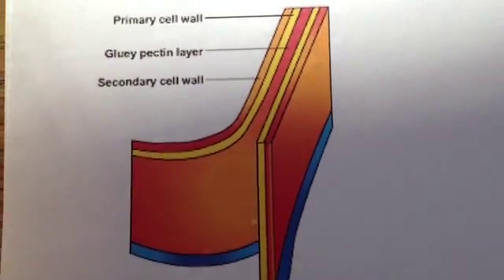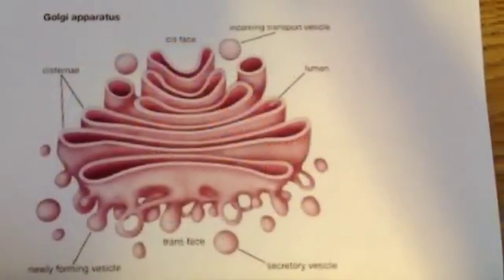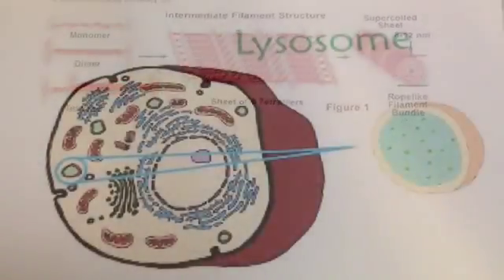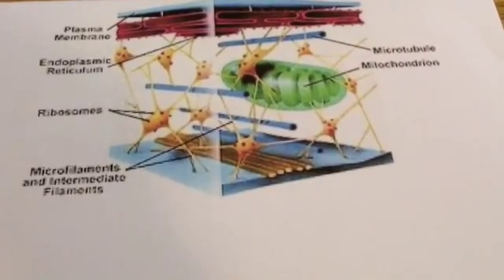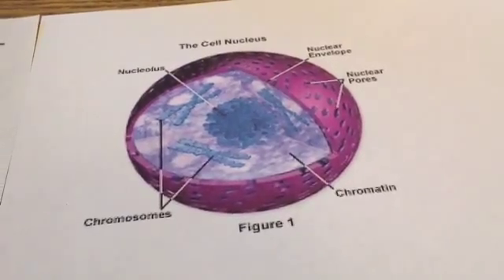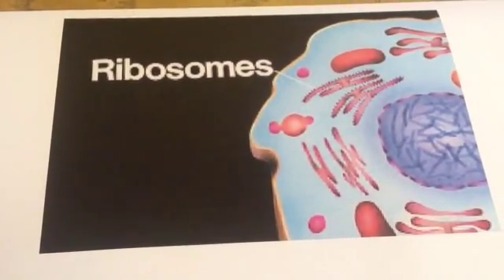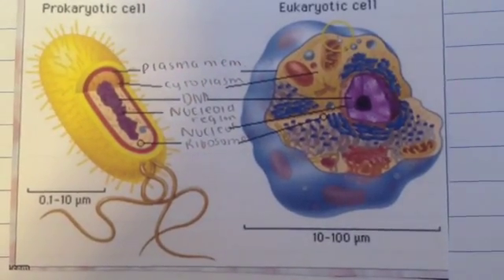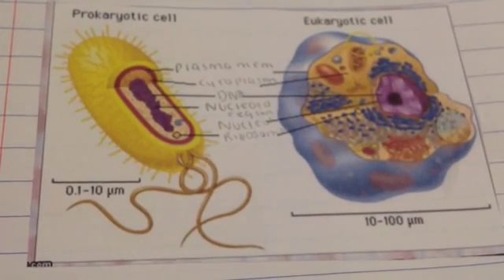Cell model video